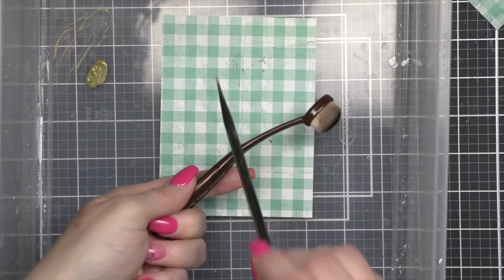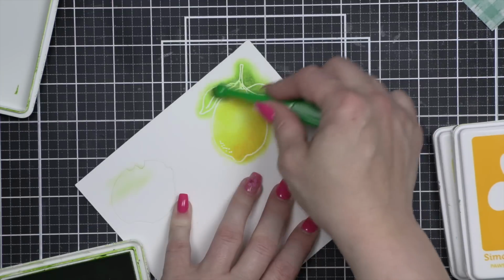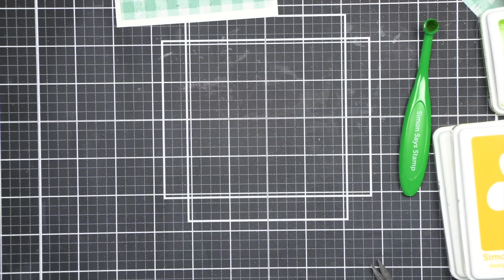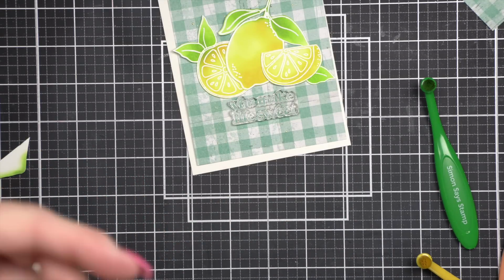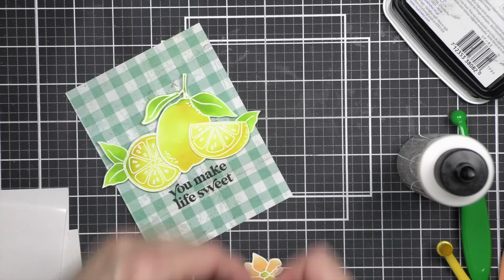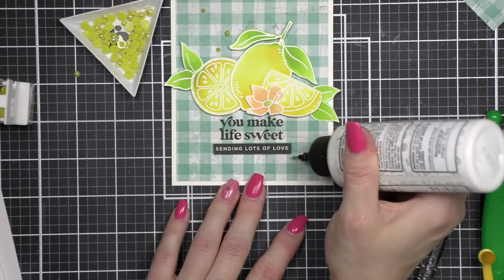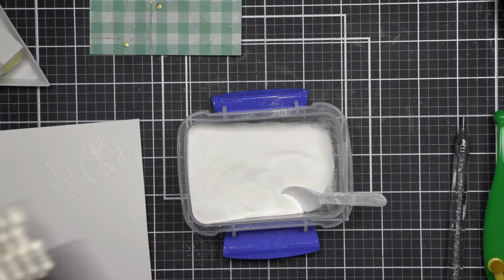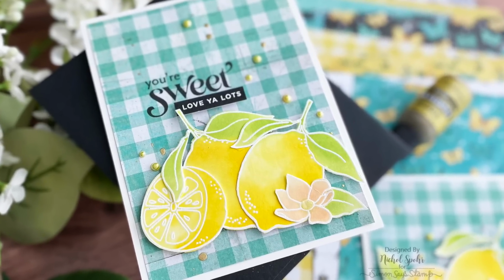Adding Color with Ink and Detail Brushes showcasing our July 2022 You Shine card kit!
Follow along as special guest Nichol Spohr takes us through TWO gorgeous card ideas showcasing our brand new July 2022 card kit, You Shine1

• Simon Says Stamp Card Kit of the Month July 2022 YOU SHINE ck0722

• RESERVE Simon Says Stamps and Dies YOU SHINE set534ys

• RESERVE Simon Says Stamp YOU SHINE Wafer Dies sssd112646c

• Simple Stories VINTAGE LEMON TWIST 6 x 8 Paper Pad 15219

• CZ Design Sentiment Strips REVERSE CHILL SUMMER czg038 Let's Chill

• Simon Says Stamp Pawsitively Saturated Ink Pad MELON ssk025 Handmade Holiday

• Simon Says Stamp Pawsitively Saturated Ink Pad CANTALOUPE ssk026 Handmade Holiday

• Simon Says Stamp Pawsitively Saturated Ink Pad LEMONADE ssk010

• Simon Says Stamp Pawsitively Saturated Ink Pad CITRINE ssk012

• Simon Says Stamp Pawsitively Saturated Ink Pad CELERY ssk007

• Simon Says Stamp Pawsitively Saturated Ink Pad PEARFECTION ssk009

• Hero Arts CLEAR EMBOSSING AND WATERMARK Ink Pad AF419

• Tim Holtz Distress Foundry Wax KIT 1 Ranger tdak80435

• Simon Says Stamp DETAIL ROUND BLENDING BRUSHES st0024 Let's Chill